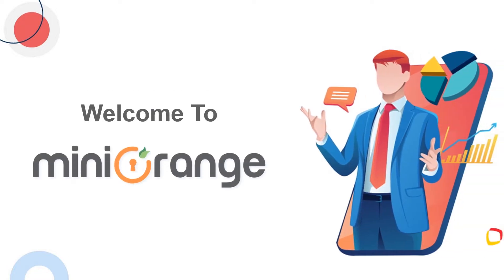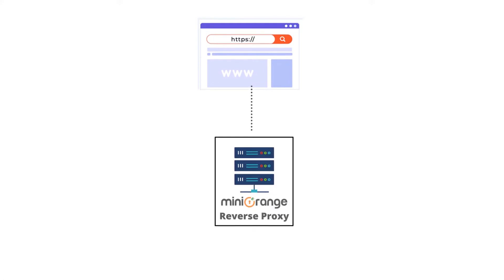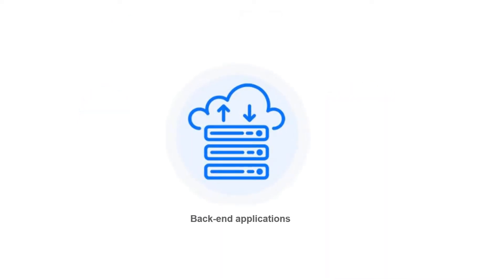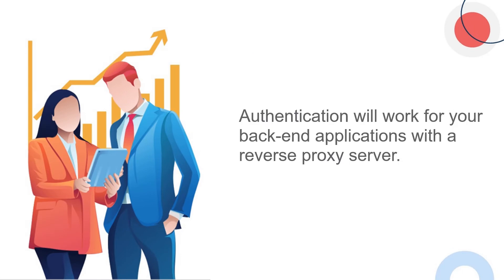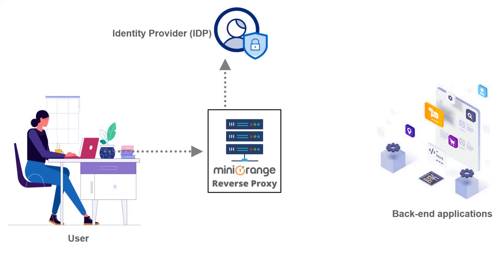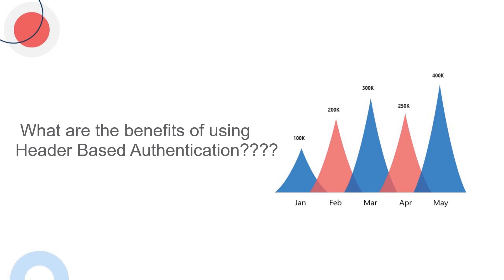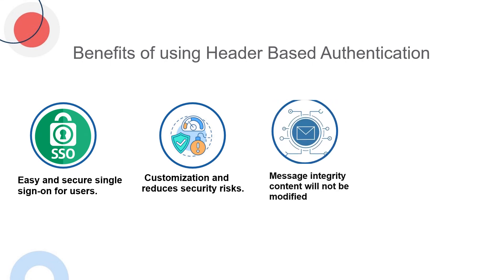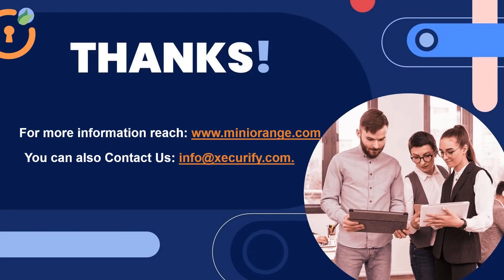HTTP Header Based Authentication EXPLAINED | SSO with reverse proxy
HTTP Header Based Authentication provides secure login to on-premise and legacy apps with a reverse proxy. With this users can enable SSO, MFA and many other security solutions for legacy apps.

Timestamp:

00:09  What is Header Based Authentication
00:55  How Header Based Authentication works?
01:30 Benefits of using Header Based Authentication